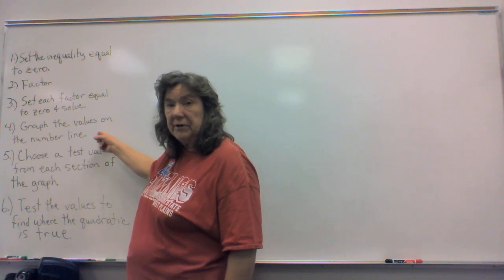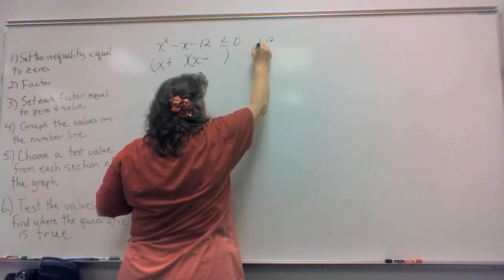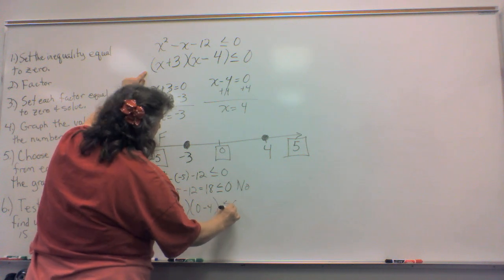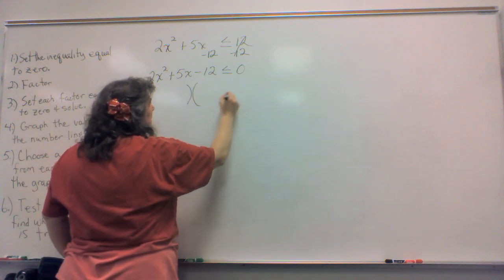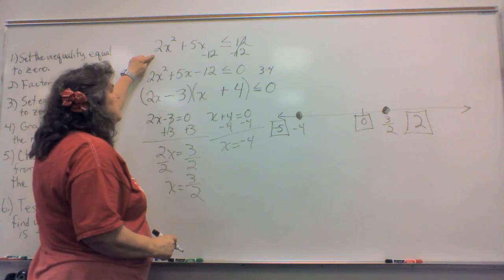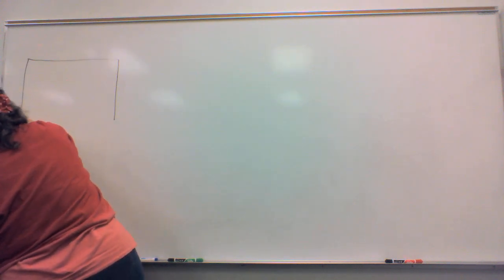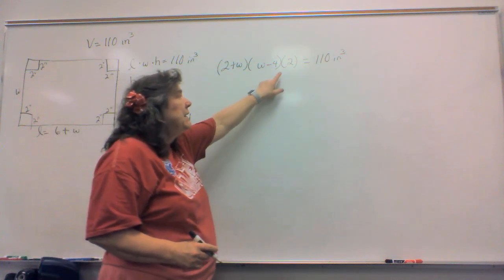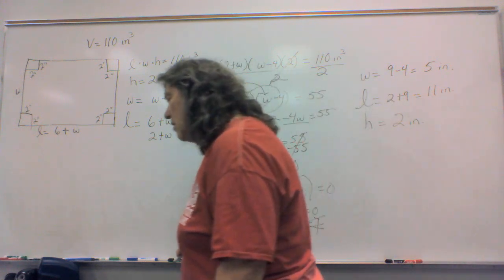Solve Quadratic Inequalities using Factoring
This video shows you how to find the solution for quadratic inequalities using factoring and then using test values in order to find the regions of the number line which expresses the solution of the inequality and then also express this solution using Interval Notation.